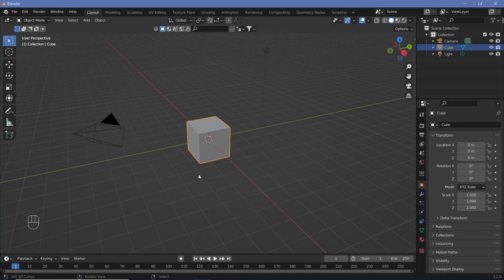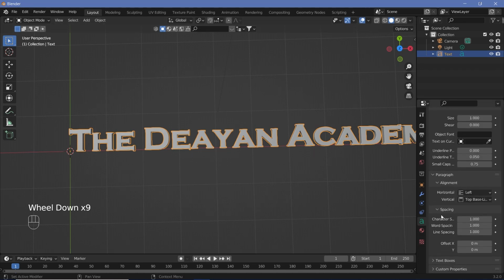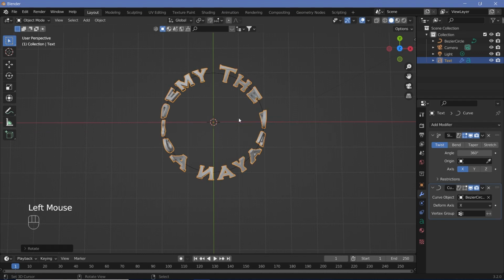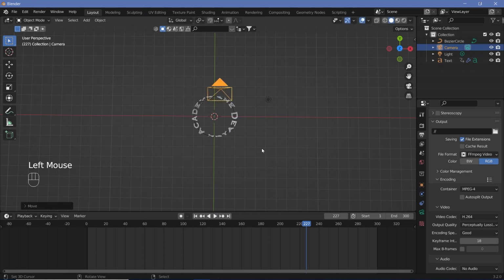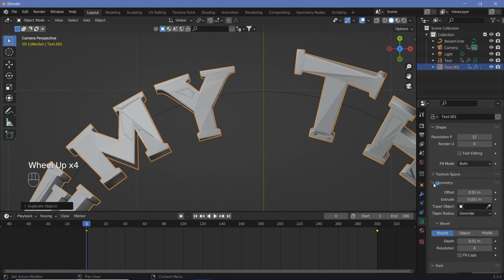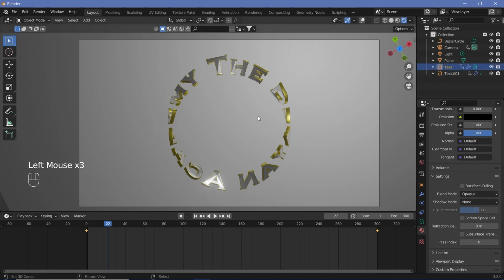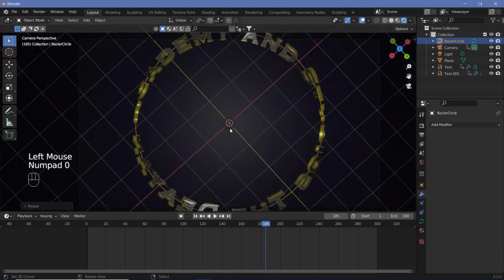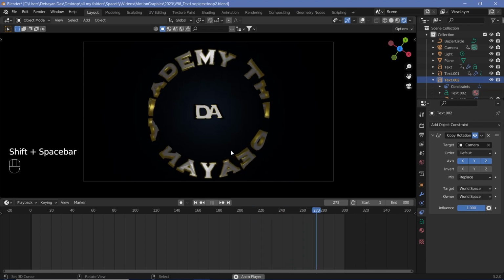Cool Text Scroll Effect Loop - Blender Tutorial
If you want to see a similar technique being used to create a trippy hypnotic loop, check out this video here:

External Assets:

Nil/-